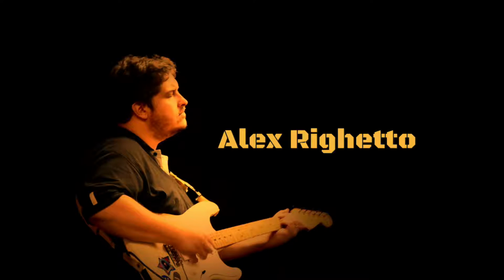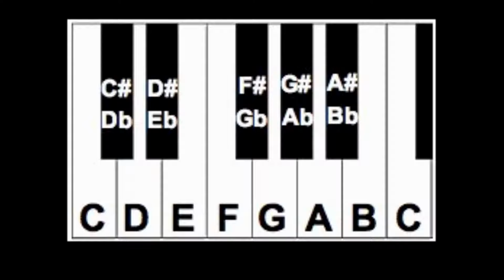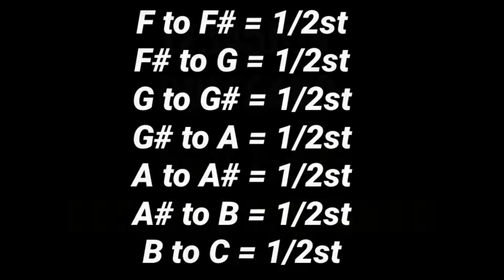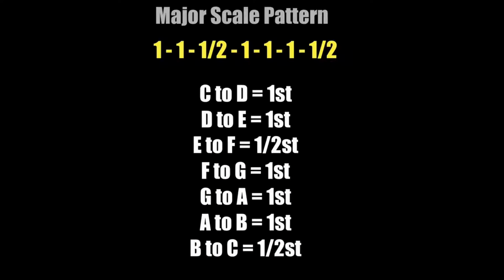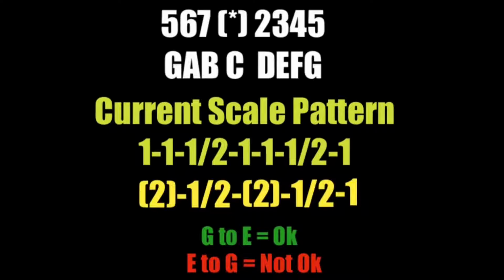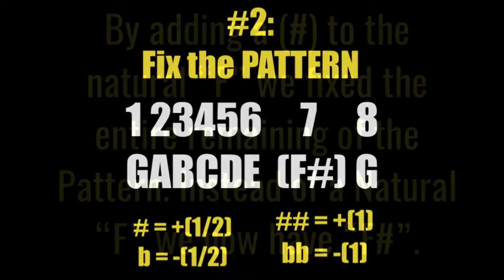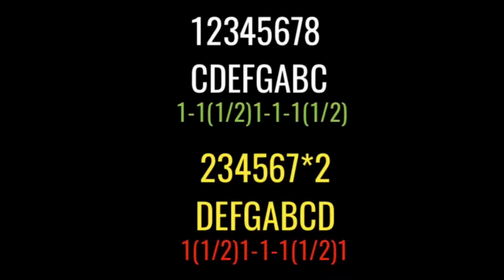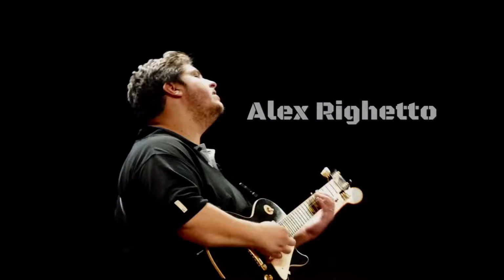Major Scales 101 with Alex Righetto Lesson #03 “G & D Major Scale”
— Hello there and Welcome to,

“MAJOR SCALES 101 with ALEX RIGHETTO”.

In this first lesson you’ll learn the C Major Scale and on our next lessons you’ll learn the remaining Major Scales as well; as a matter of fact I’ll will show you each and everyone of them and when you’re done you’ll be able to know all of them.

Keep in mind that these lessons are meant for anyone interested on the subject yet I’ll keep it as simple as possible for the sake of newbies.

Thanks for watching and Please don’t forget to support my Free Lessons by giving a “Like” to the video and also Subscribing to the Channel in order to be notified about the new lessons.

Once again, Thank you for your interest and support.

Alex Righetto.